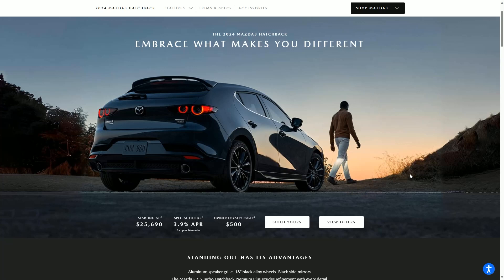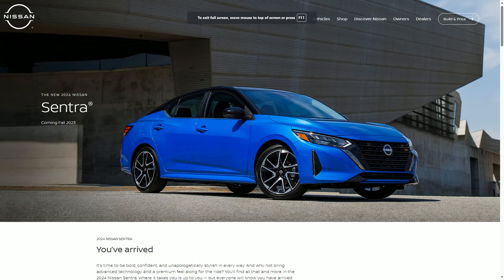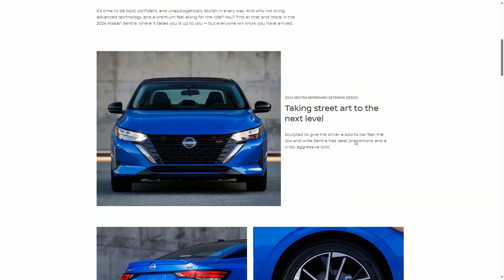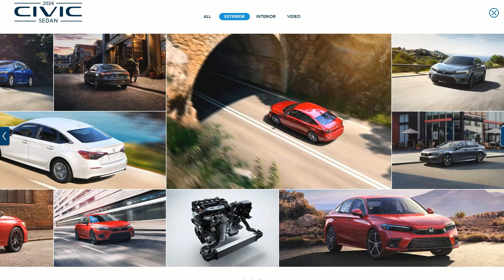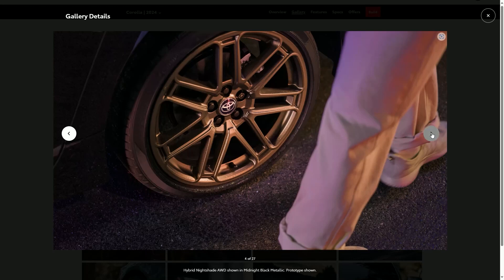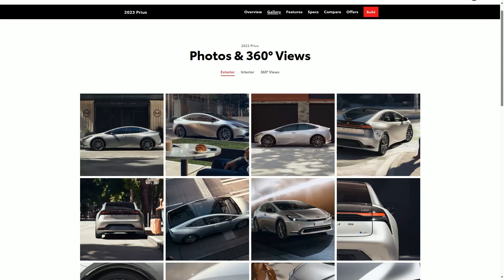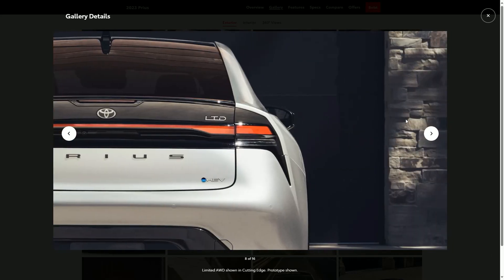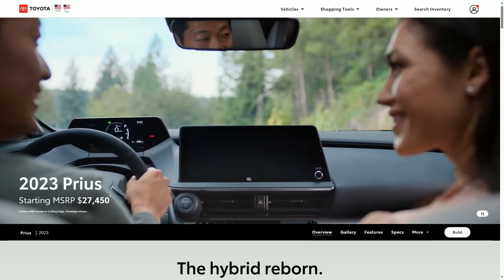The Best Looking Regular Compact Sedans In the World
A popular segment known for sporty looks, and affordability, lets dive in and see how these cars are turning up in style in my most critical review yet!

0:00 - 1:09 Intro
1:09 - 3:09 Car one
3:09 - 5:41 Car two
5:41 - 8:08 Car three
8:08 - 16:00 Last two + Toyota RANT
16:00 - 17:01 Outro